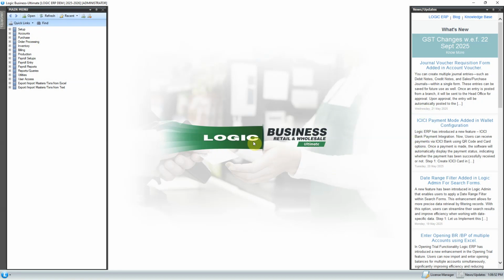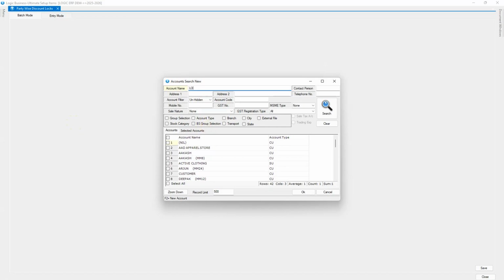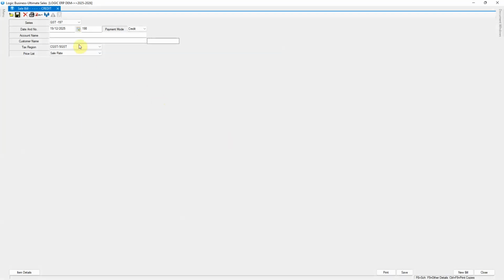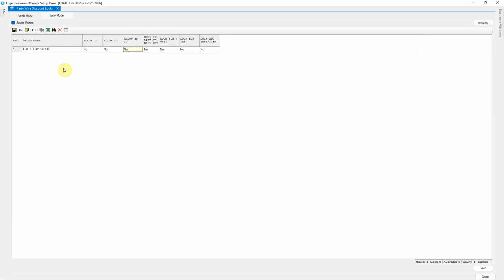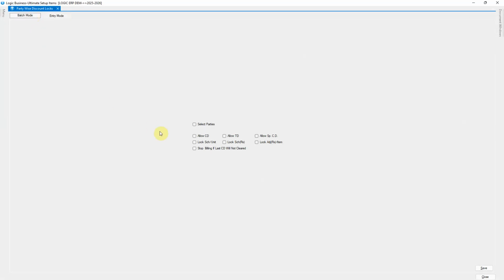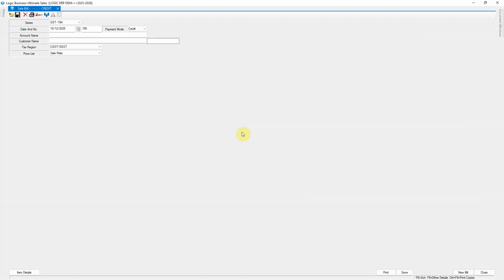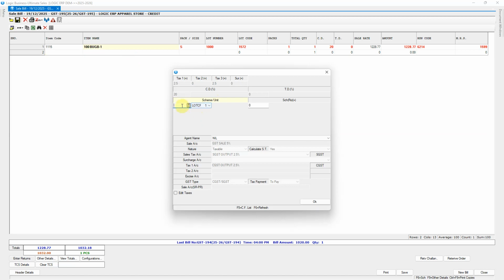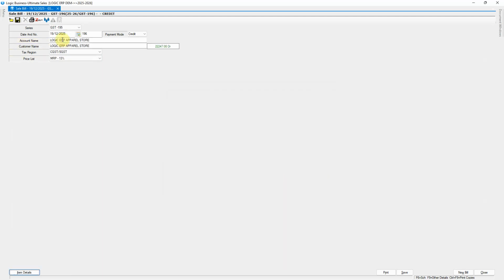How to Set Party wise Discount locks in Sale Bill ?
Learn how to set Party-wise discount locks in Sales Bill within LOGIC ERP Software. This video shows a step-by-step guide to restrict discounts for specific parties, ensuring consistent pricing, preventing unauthorized discounts, and maintaining accurate sales records. Perfect for businesses seeking controlled and error-free sales operations.

Control Sales Effectively: Set Party-Wise Discount Locks in Sale Bill within LOGIC ERP Software!

00:08 – Overview
00:20 – Party-wise Discount Locks Settings
00:25 – Available Discount Lock Options
00:34 – Select Customer
00:48 – Check Effect in Entry Mode
01:00 – Sales Bill Without Discount Permission
01:09 – CD Entry Restricted
01:21 – Enable Allow CD Option
01:31 – Sales Bill With CD Enabled
01:48 – Batch Discount Lock Options
02:03 – Apply Locks to Another Customer
02:19 – Check Effect in Sales Bill
02:28 – Lock Scheme in Rupees
02:46 – Lock Scheme per Unit
02:53 – Stop Billing if CD Not Cleared
03:06 – Billing Restricted Due to Pending CD
03:24 – Clear CD via Cash Receipt
03:49 – Resume Billing After CD Clearance
04:04 – Conclusion